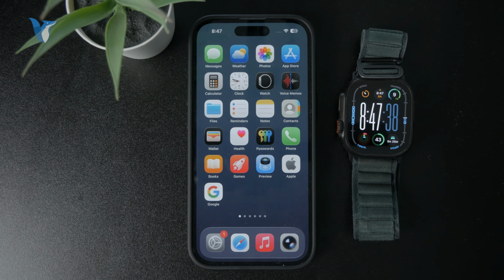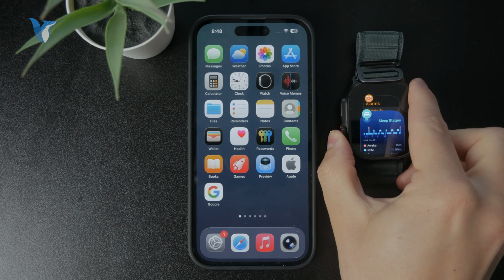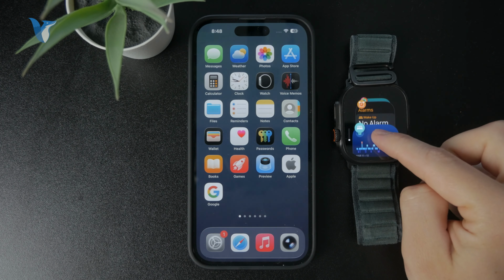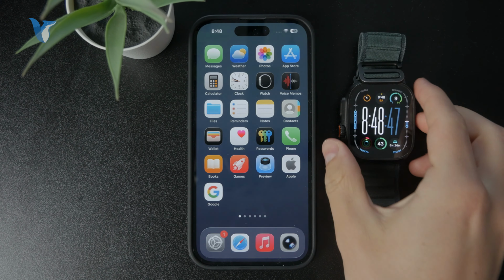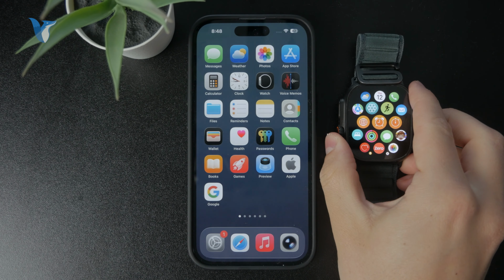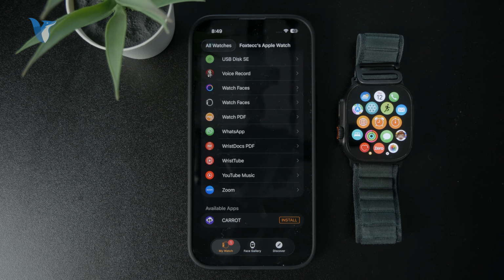How to See All Open Apps on Apple Watch (tutorial)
Want to see all open apps on your Apple Watch? In this video, I show you step by step how to view and manage the apps currently running on your watch.